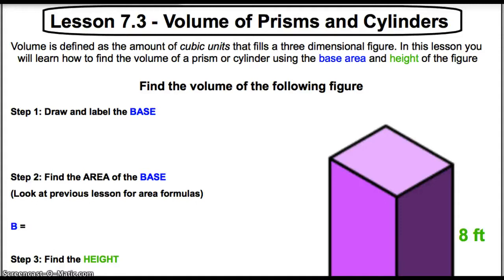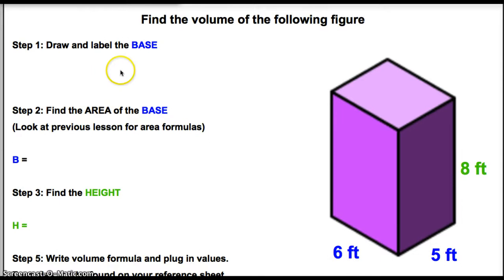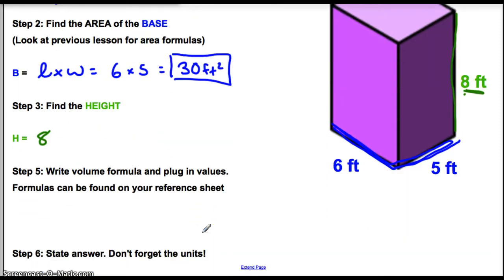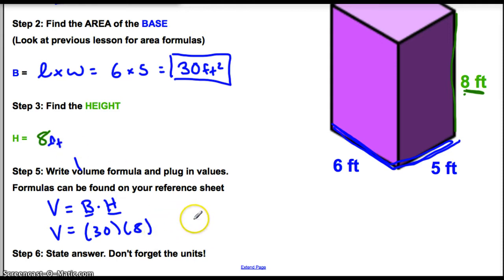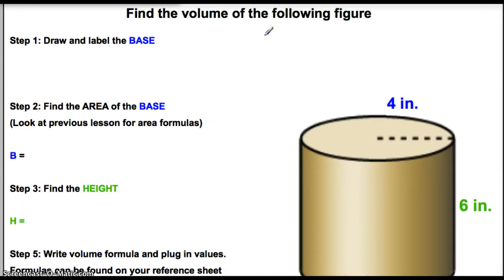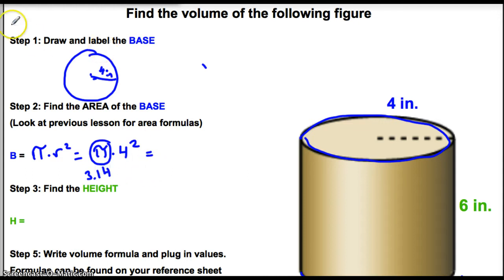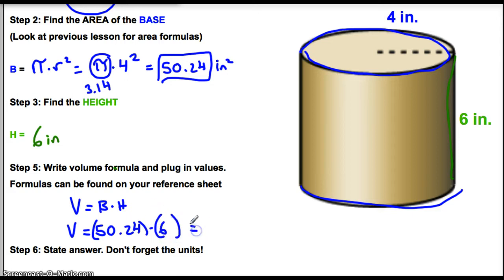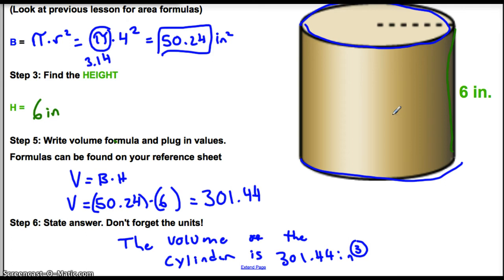Lesson 7.3 Volume of Prisms and Cylinders